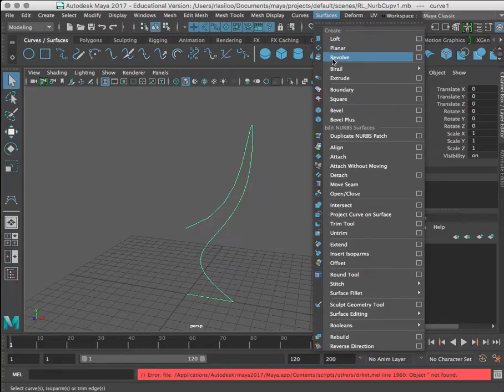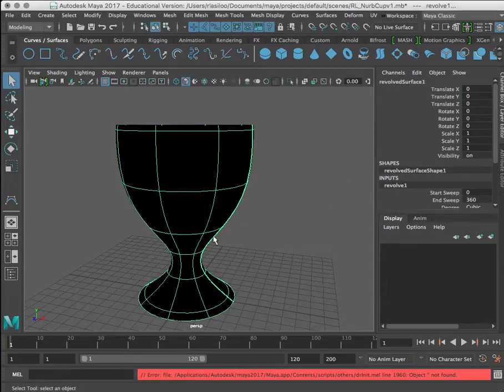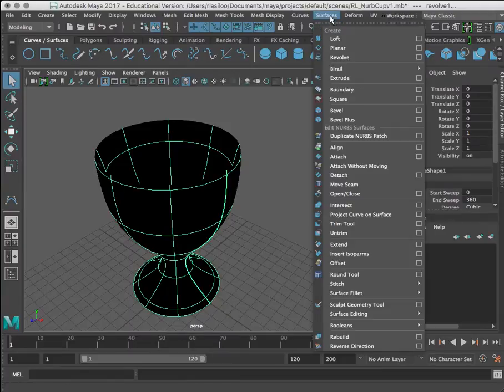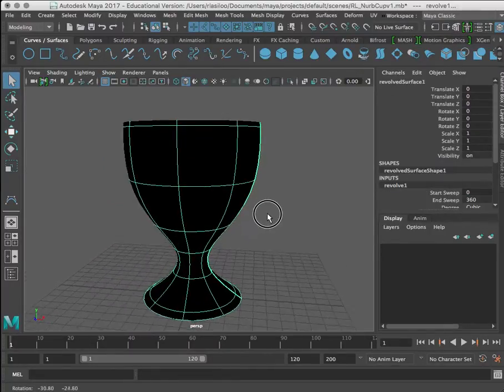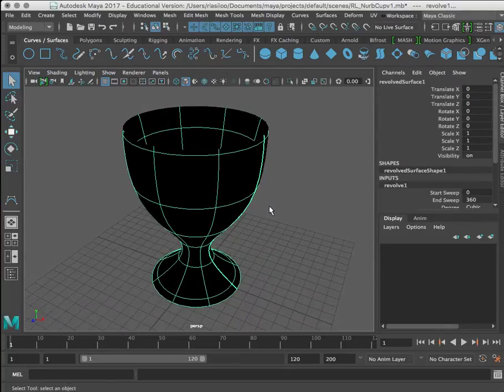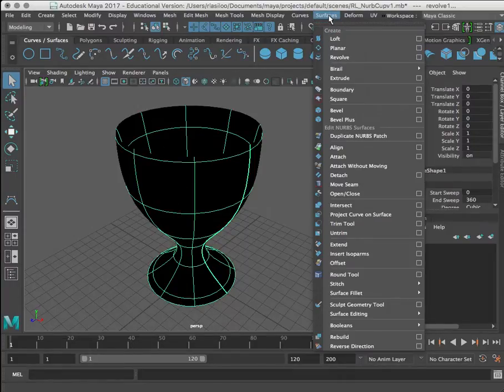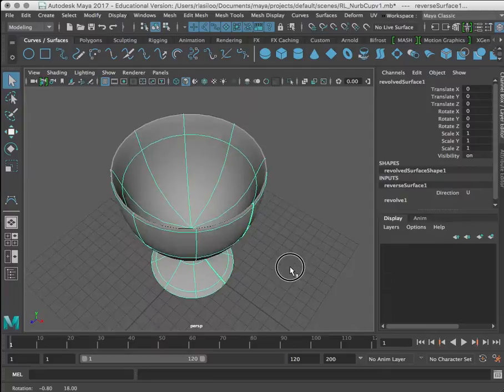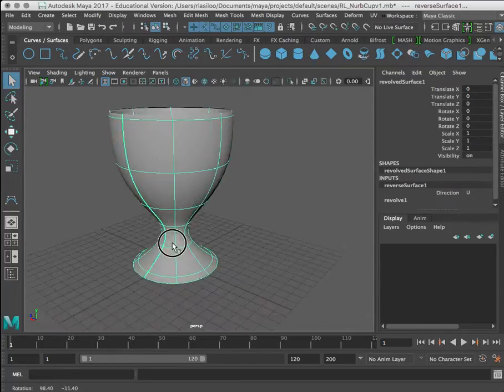Nurbs Cup 03